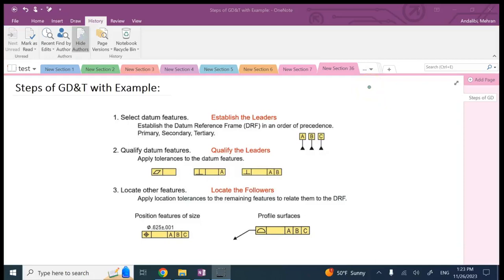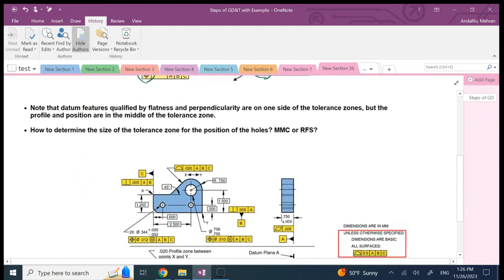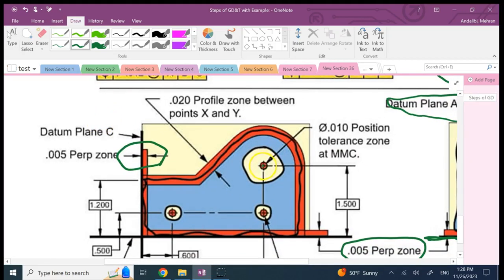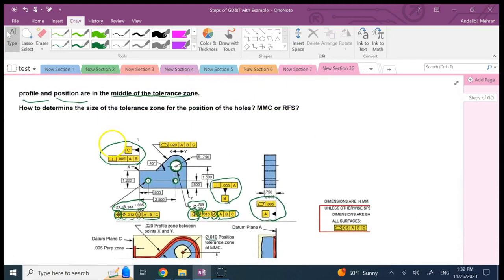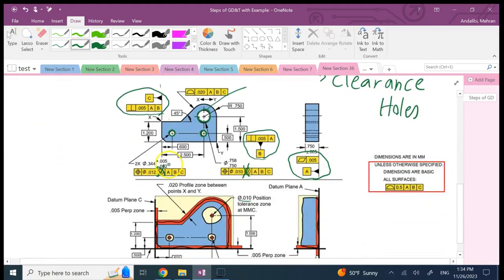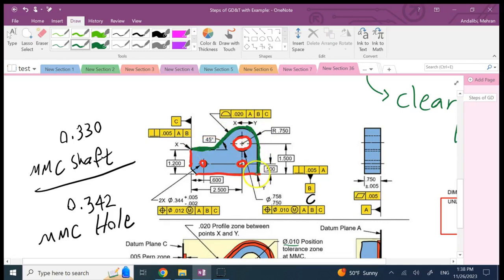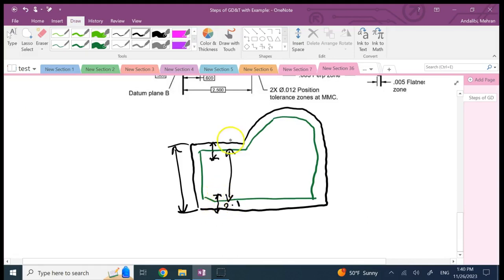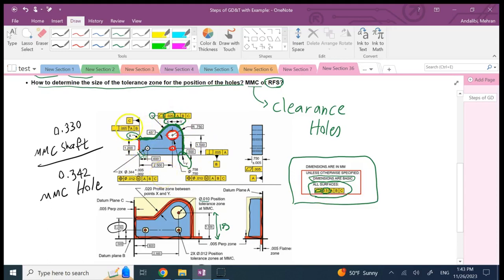Steps of GD&T with Example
Steps of GD&T are explained in this video using an example.